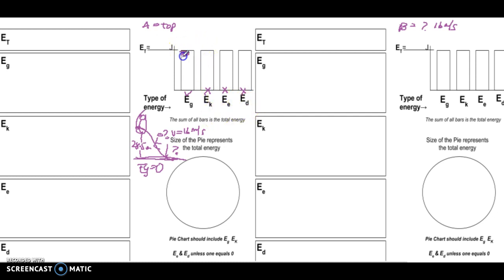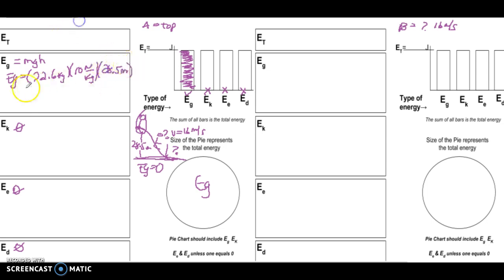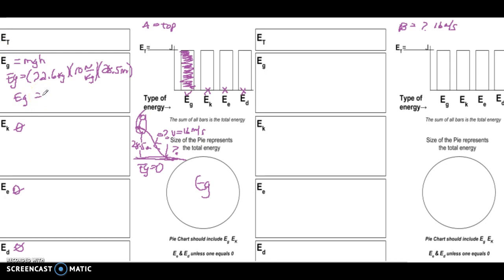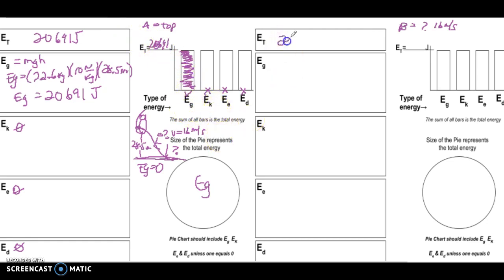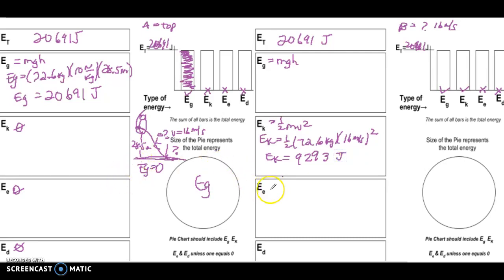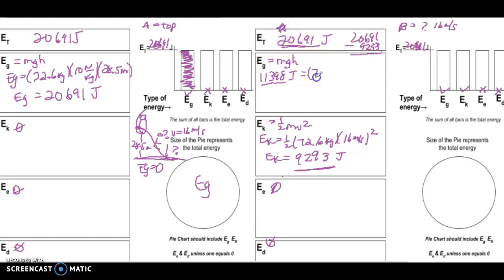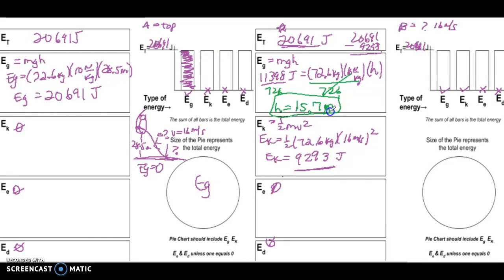Phys - Practice 5 #2